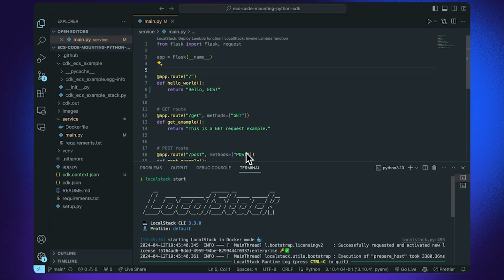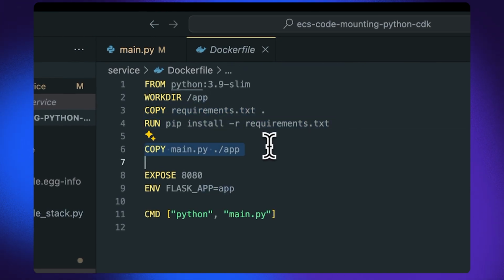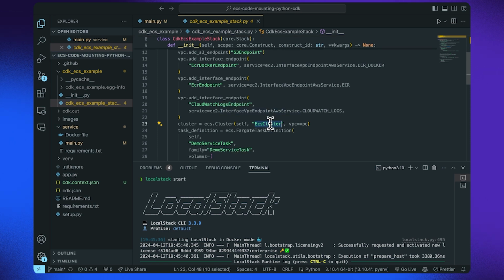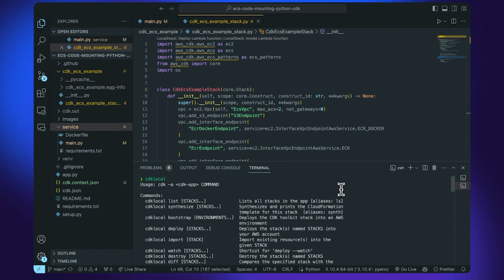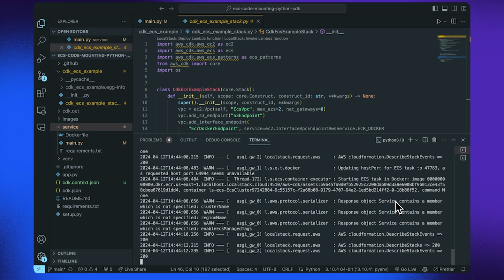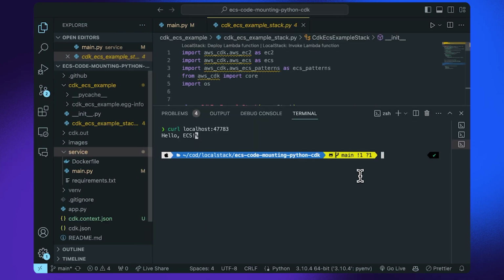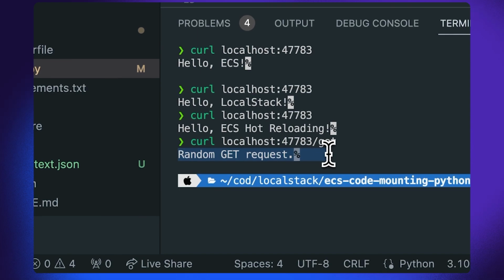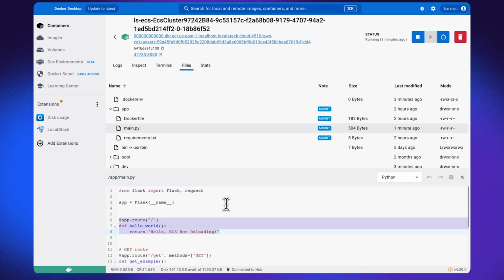Mounting local directories for ECS tasks with LocalStack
LocalStack's cloud emulator lets you run Amazon Elastic Container Service (ECS) clusters and tasks on your local computer. It's sometimes useful to mount code from the host filesystem directly into the ECS container. This helps quickly test changes without needing to rebuild and redeploy the ECS Task's Docker image each time.

This video explains how to use code mounting with the ECS bind mounts feature. Here are the links to the resources mentioned in the video:

• AWS Docs

## Chapters

0:00 Introduction
1:56 Exploring the Sample App
4:11 Unpacking the CDK Stack
6:14 Deployment on LocalStack
8:06 Testing ECS Code Mounts
9:57 Deep Dive into Bind Mounts
11:32 Wrapping Up